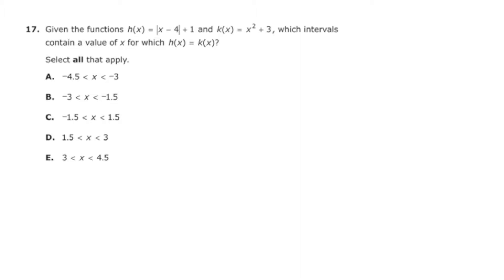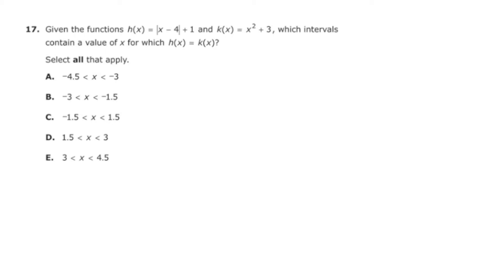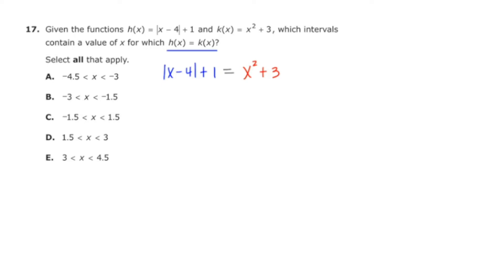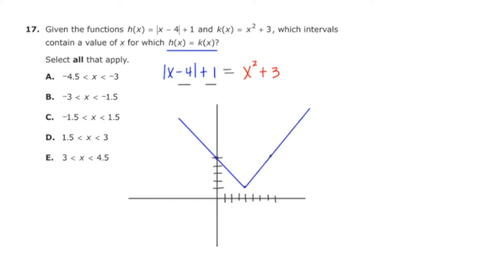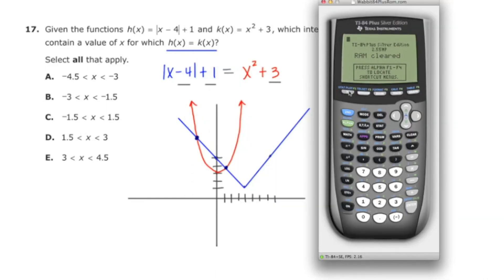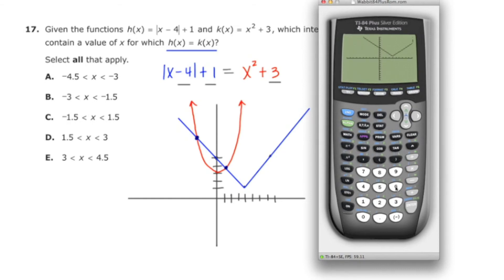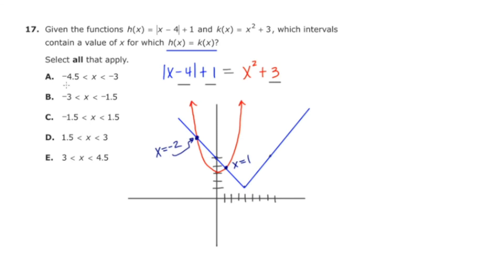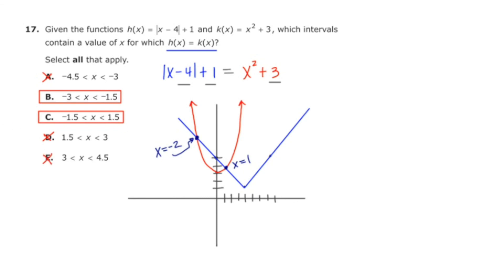MathCamp321: PARCC (Algebra 2) Practice Test - Question 17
In this video, I give the solution to question 17 of the 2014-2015 PARCC algebra 2 practice test. The question involves solving an equation graphically using the intersection feature of the calculator. Also discussed are transformations, particularly, horizontal and vertical translations.